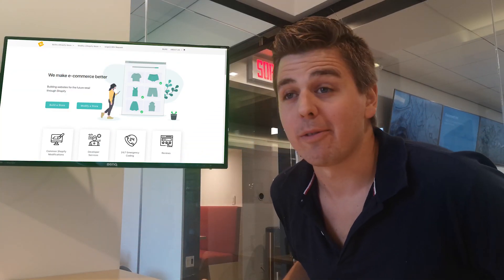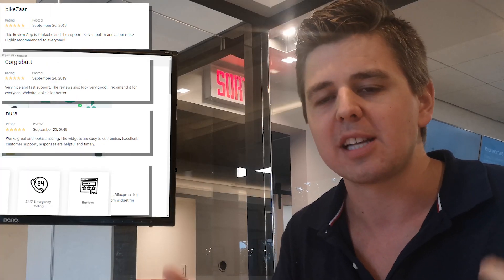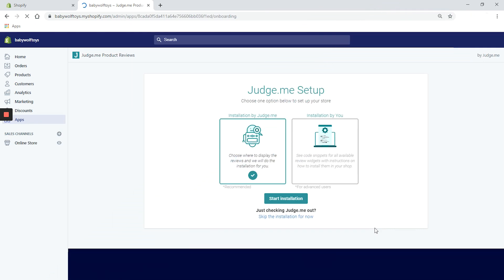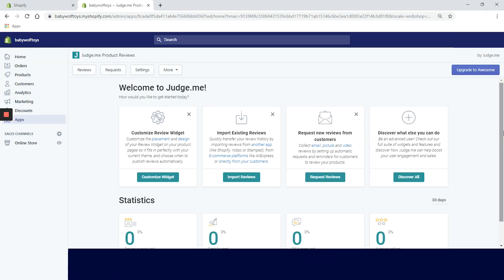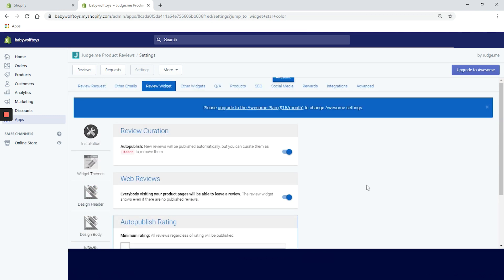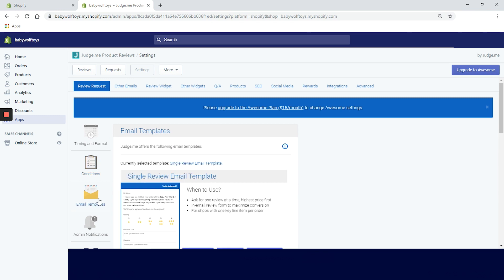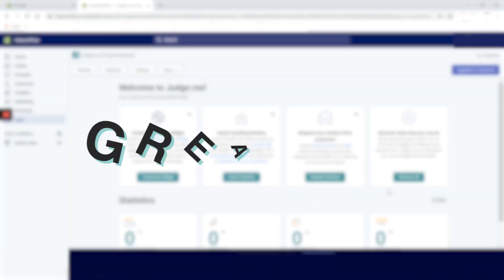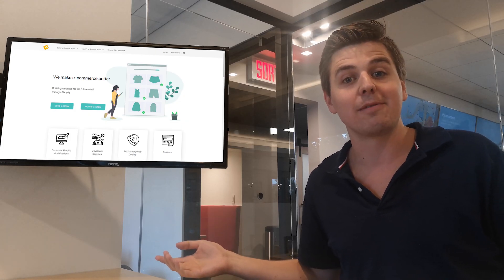JUDGE.ME PRODUCT REVIEWS SHOPIFY APP - Honest Review and Quick Tutorial by EcomExperts.io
Judge.me Product Reviews Shopify App - Hones Review and Quick Tutorial by EcomExperts.io

Judge.me is a Shopify app created to help you collect and display reviews about your products and Shopify store. This increases your conversion rate, organic traffic, and buyer engagement by leveraging your user-generated content.
This app is great, on a free plan you can do a lot, and if you decide to upgrade, options are near limitless. Import/export feature is great, the Analytics tab will give you enough insights and if you want to take your reviews to the next level, this app will definitely help you do that.

Take a virtual tour with Andrew from EcomExperts.io, as he goes through Judge.me App's main features and benefits, as well as some downfalls to keep in mind.